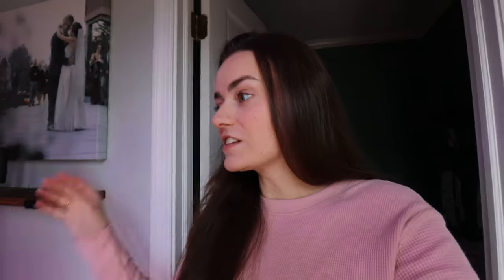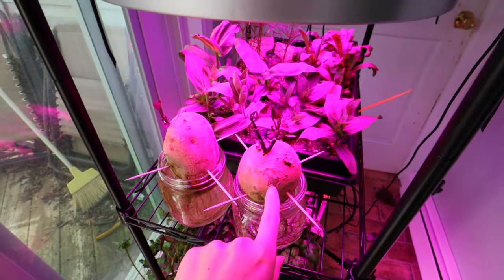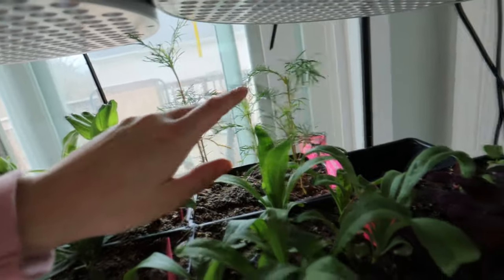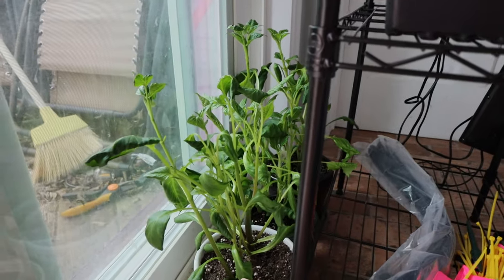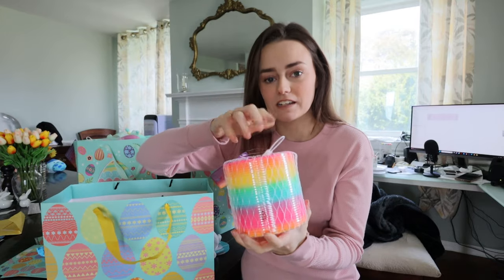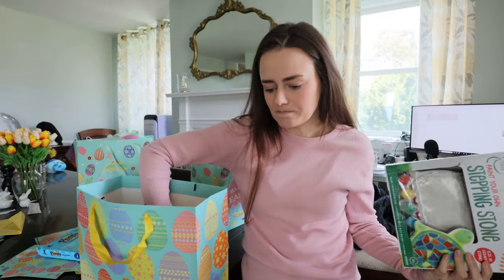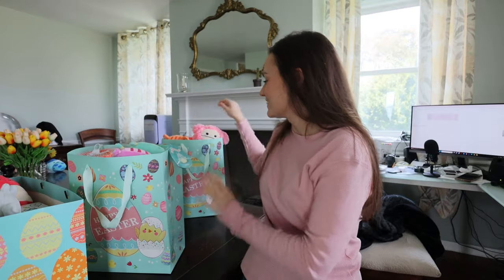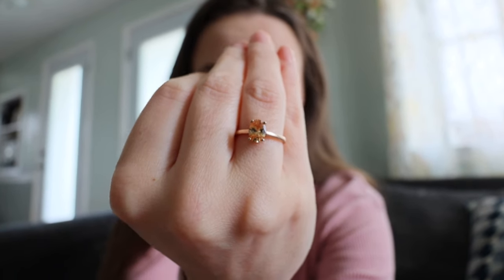Easter Goodies, Plants, & ER Update | Let's Talk IBD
I wanted to post something a little happier today so I share my plants and how they are growing, what I got my niece and nephew for Easter, and quickly share why I was in the ER this past week.

𝙒𝙤𝙣𝙙𝙚𝙧 𝙬𝙝𝙖𝙩 𝙄 𝙪𝙨𝙚 𝙛𝙤𝙧 𝙢𝙮 𝙫𝙞𝙙𝙚𝙤𝙨?
◈ Vlogging Microphone
◈ Sit-Down Filming Mic

◈ Amazon Favorites

*This video is not meant to diagnose or treat any illness or condition. Please ALWAYS refer to your physician for medical care.

Hi, I'm Maggie and I have Crohn's disease. I am thrilled to be here sharing my personal experiences with Inflammatory Bowel Disease as well as living with an ostomy. I'm proud to share a little bit from a clinical experience as well, having worked as a GI pediatric nurse and ostomy telehealth nurse. I am so glad you are here. ♥